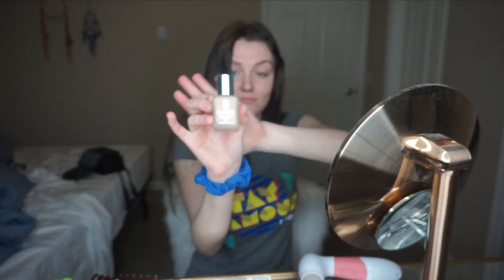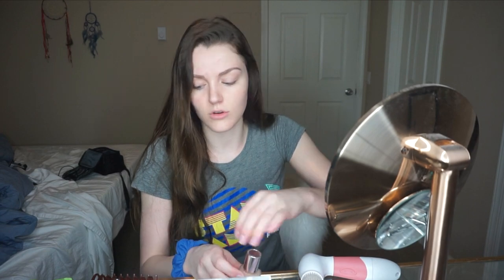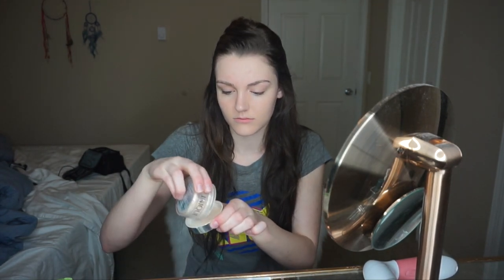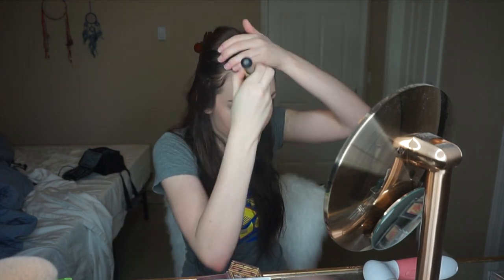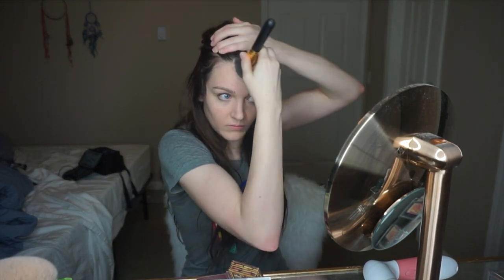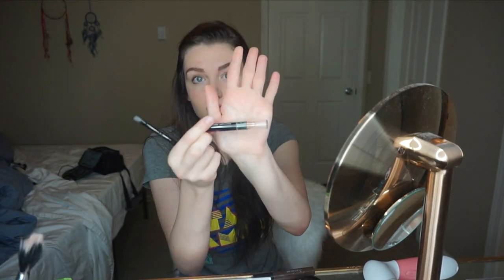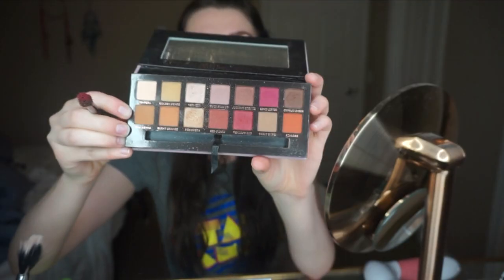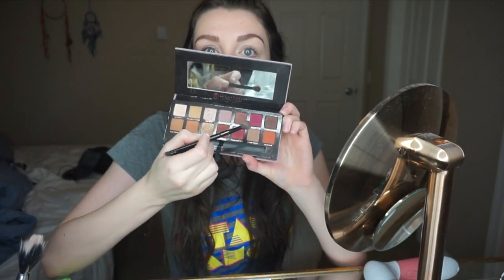MY EVERYDAY MAKEUP ROUTINE FOR SCHOOL (TUTORIAL) | ALLY HARDESTY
Lol rare because I never film these but here it is! My updated everyday makeup routine (tutorial) for school. Just because I'm a YouTuber doesn't mean I automatically know how to beat my face like NikkieTutorials but this video was highly requested so please let me know if you'd ever like me to do more of these types of videos in the future :) PS if my skin looks washed out or eyebrows look sparse, the ring light is just really bright & I'm working on a way to fix it lol.

(smash the bell to be a part of notificationsquad)

WRITE ME♥♥♥
1095 Hilltop Drive #269

★ GET $50 OFF YOUR FIRST LYFT RIDE WITH CODE: AV2

If you see this comment gatorfam below lol I LOVE YOU!!!